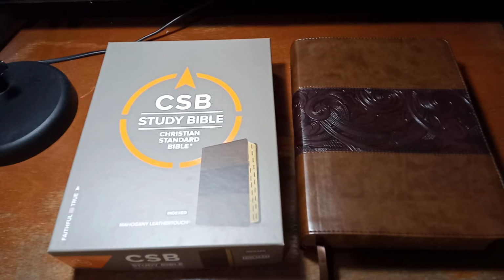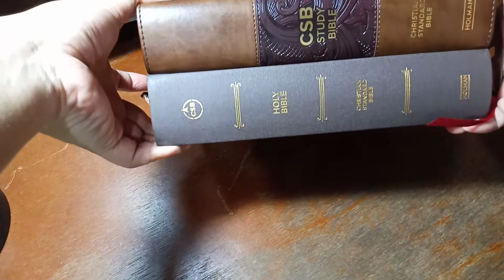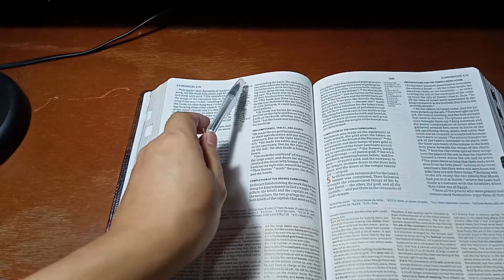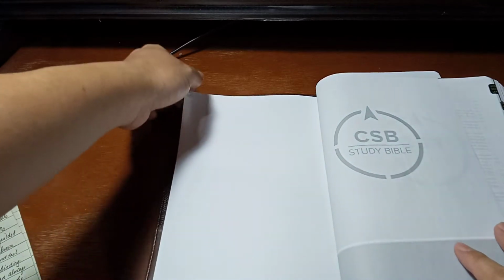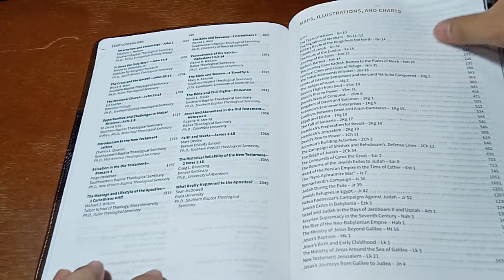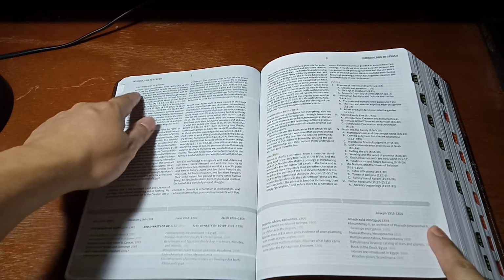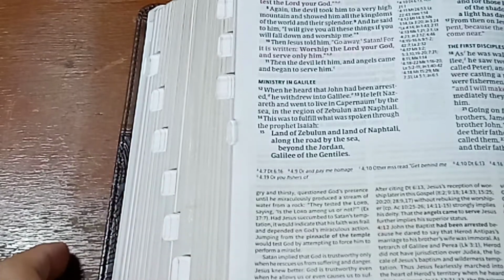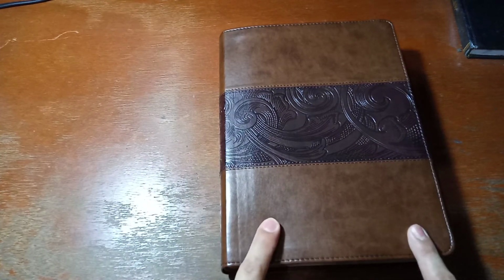Bible Review CSB Study Bible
CSB study bible (indexed) Mahogany Leathertouch
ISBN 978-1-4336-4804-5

here in the Philippines you can purchase any CSB here in the City of God Ministry

For your donations to the Ministry you can make it in the following channels

BDO
Savings account
Account number:

Account name:
Christopher Nino M. Arca

Gcash
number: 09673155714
name: Christopher Niño M Arca